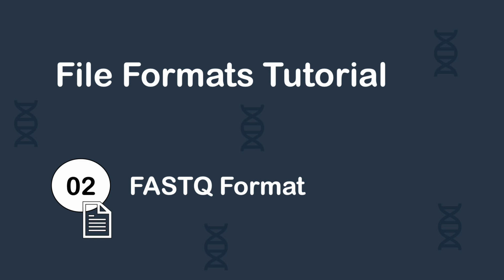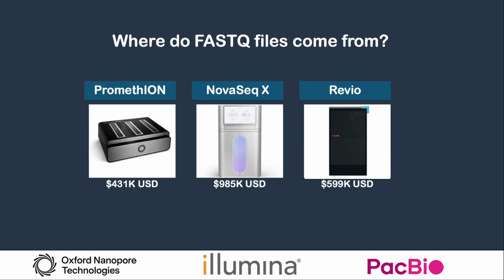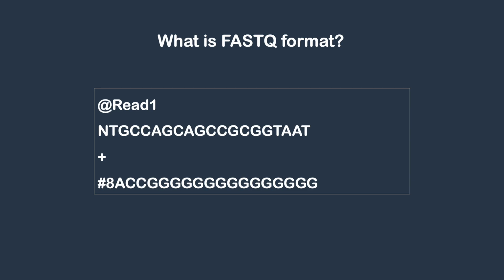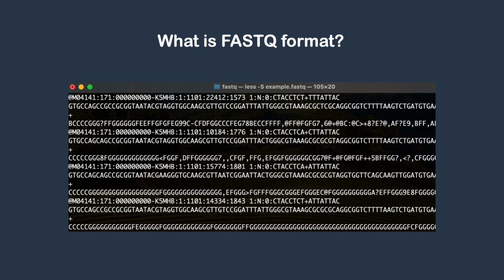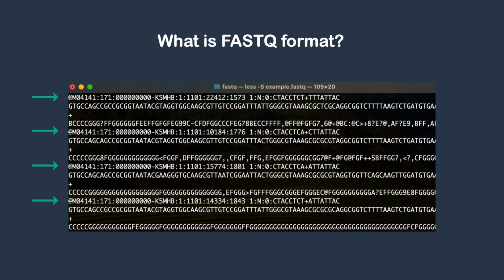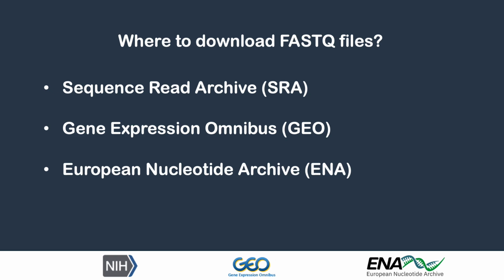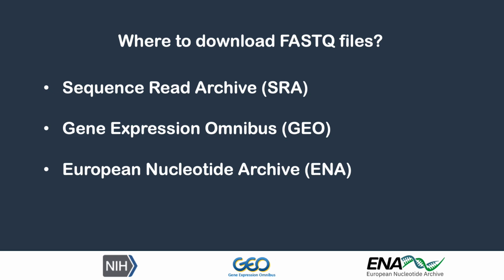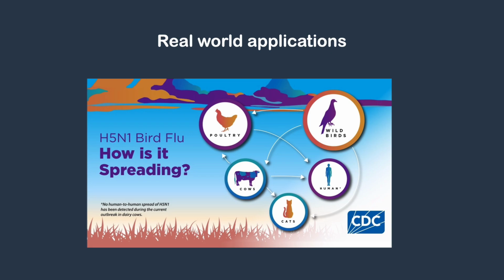File Formats #2: FASTQ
In this video, I explain the FASTQ file format — one of the most widely used standards for storing raw sequencing data, including both the nucleotide sequences and their quality scores.